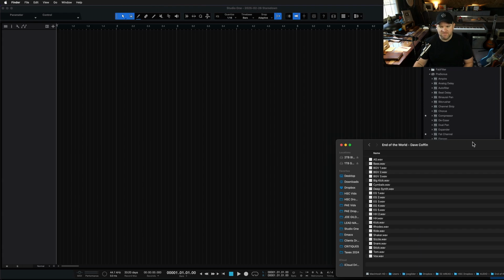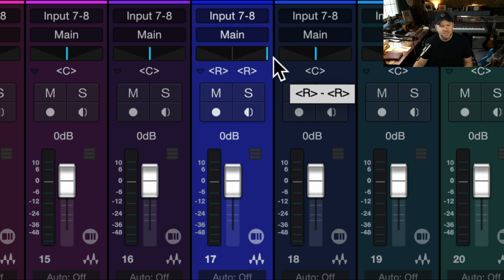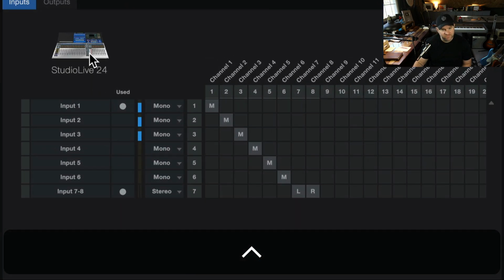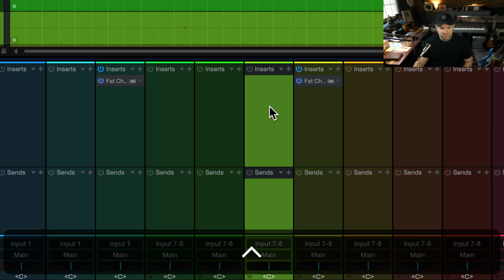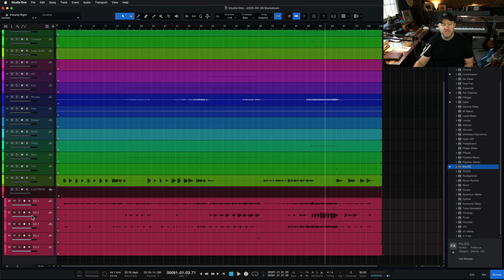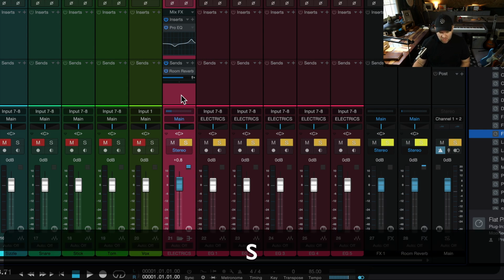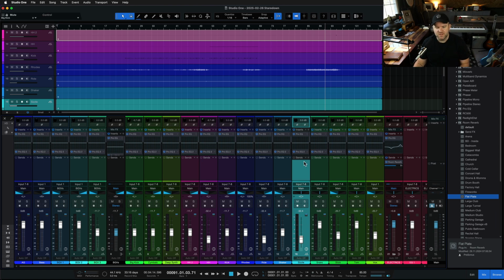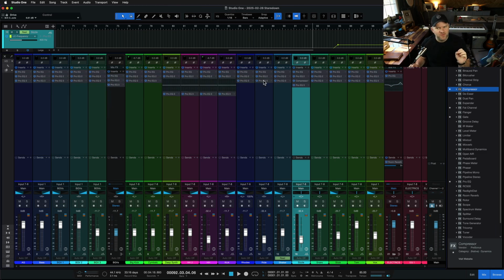How to Switch to Studio One Pro: Part 3 - Mixing | PreSonus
Are you ready to jump into Studio One Pro, but you're not quite sure about how to get started? With a little guidance, you'll be ready to go in no time! We've got your back with this new series.

In this new Studio One Pro tutorial series, PreSonus Software Specialist Joe Gilder breaks things down to make it easy to get started with Studio One Pro. In part 3, Joe focuses on all things mixing — his favorite workflows, tips, and tricks.

How to Switch to Studio One Pro:
Part 3 - Mixing 👈 You are here!
Part 4 - Mastering
Part 5 - Recording

Try Studio One Pro free for 30 days and follow along with Joe:

Studio One Pro is an all-in-one production powerhouse with everything you need to record, produce, mix, master, and perform in one intuitive application — and with the new powerful updates, it's better than ever.